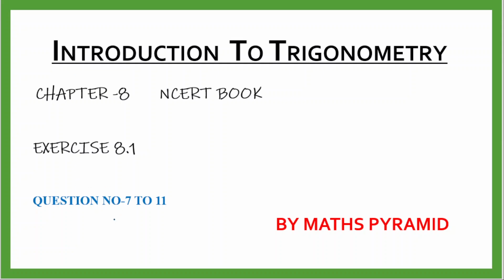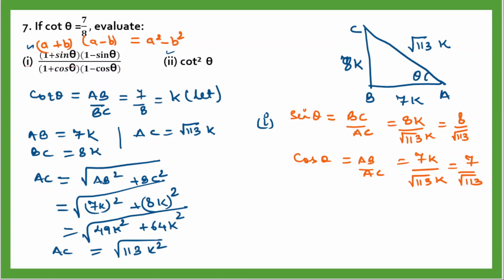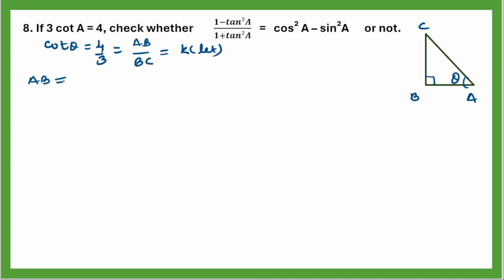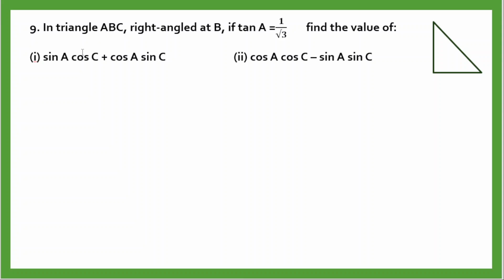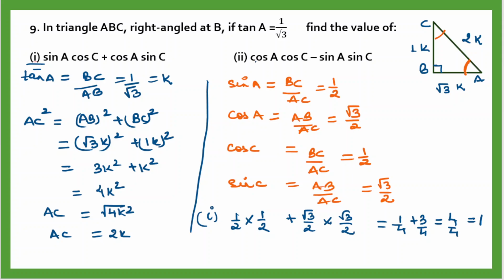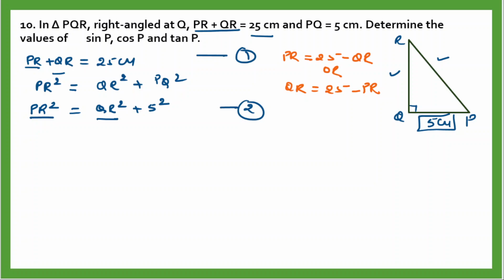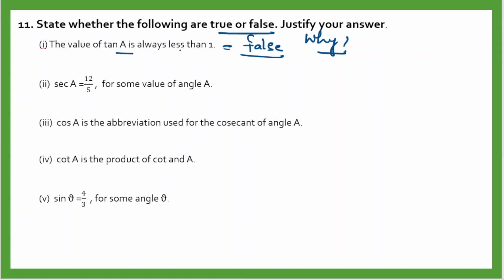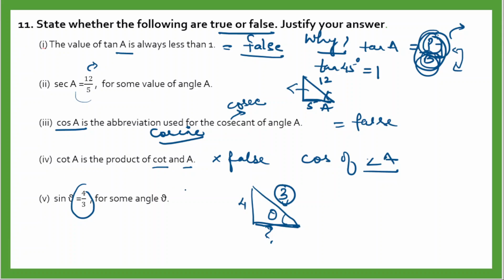Solutions to EXERCISE 8.1 // PART 3 // Chapter 8 NCERT// Introduction to Trigonometry //CLASS 10TH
We discuss and solve the Question no 7 to 11 of Exercise 8.1, chapter 8 of Class 10th, NCERT Book.

In all the questions (7 to 11) concepts of trigonometric ratios and Pythagoras theorem for right triangle are used.

### For any doubt or query Please write in comment box. ###
 ## Suggestions and request for any topic is welcomed in comment box##